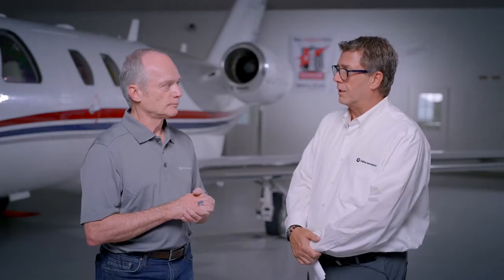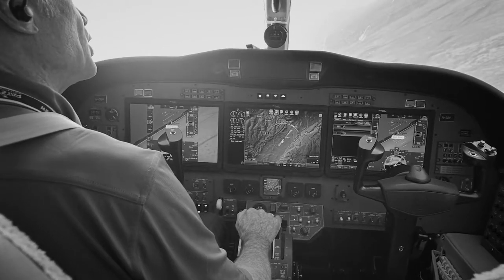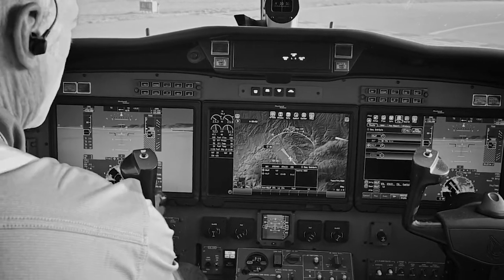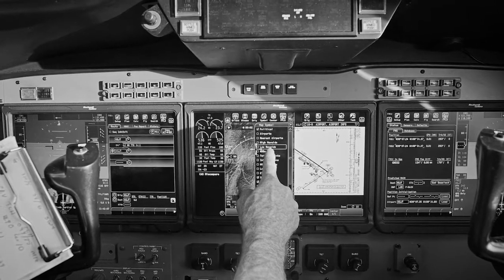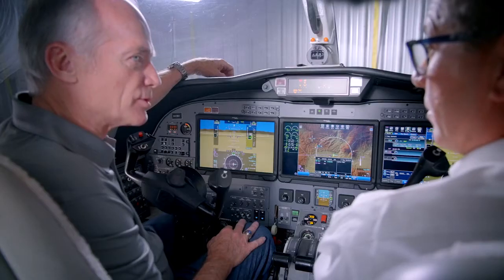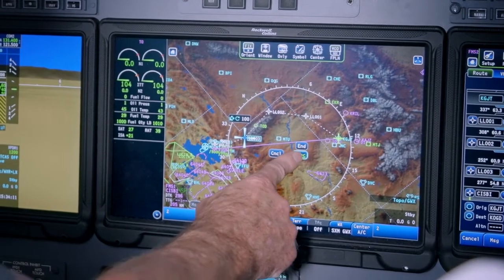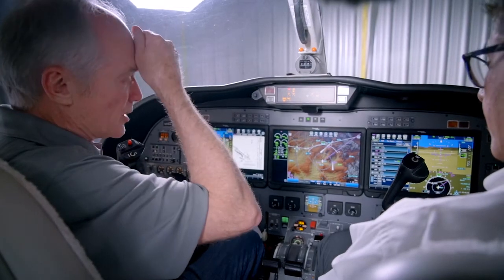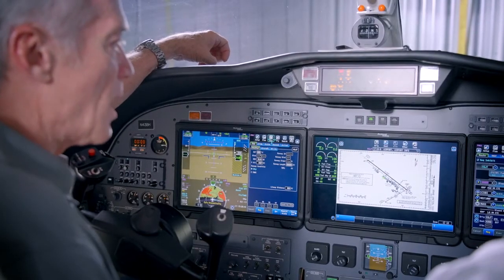Pro Line Fusion® Upgrades for the Growing Citation Jet Family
Be a part of the growing Pro Line Fusion ® Citation Jet family. Hear directly how Pro Line Fusion® provides a more efficient flying experience and why this operator chose Pro Line Fusion ® for his aircraft. Pro Line Fusion Supplemental Type Certificate (STC) now available for the CJ1+,CJ2+ and CJ3 aircraft.